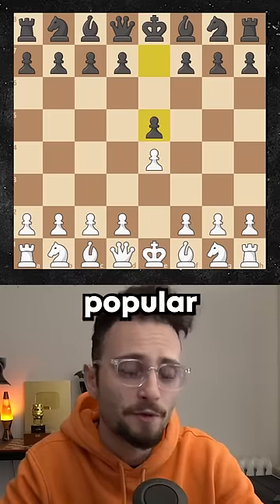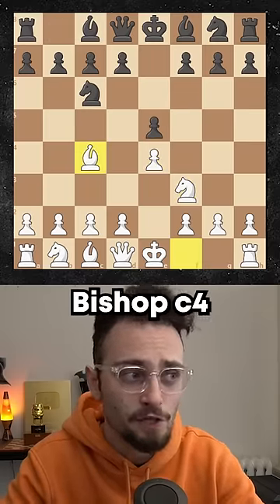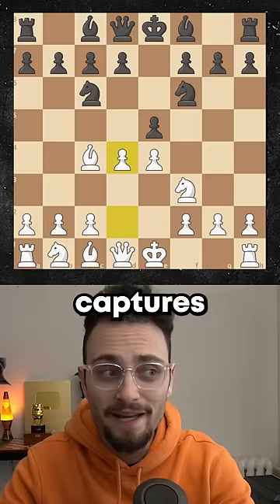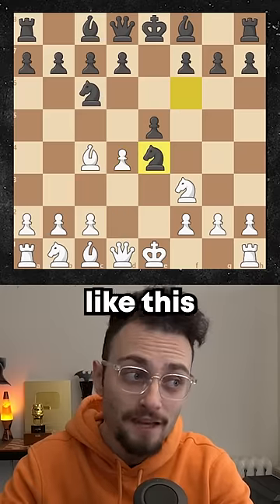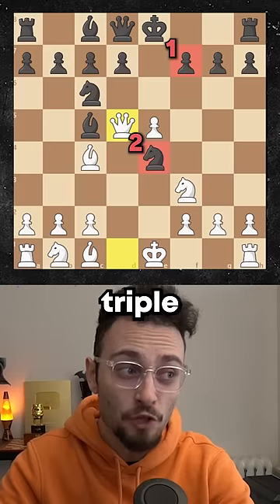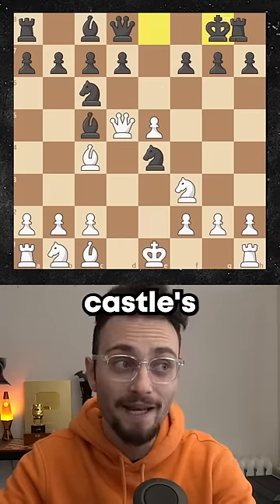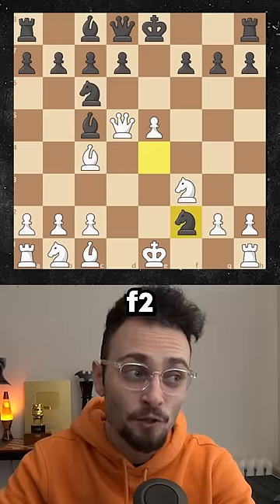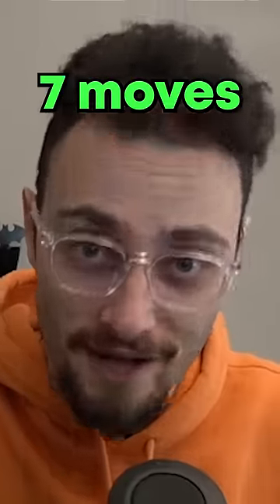WIN in 7 moves!